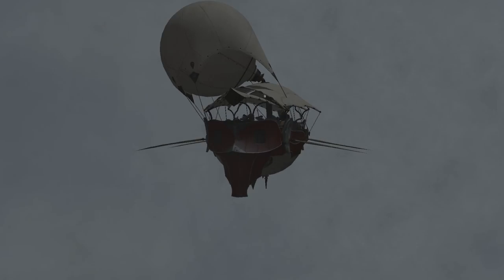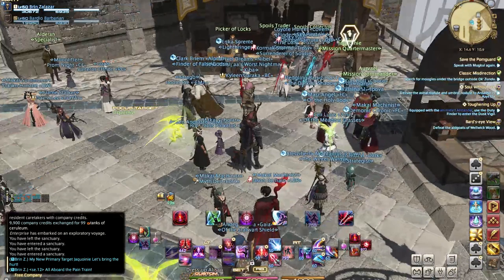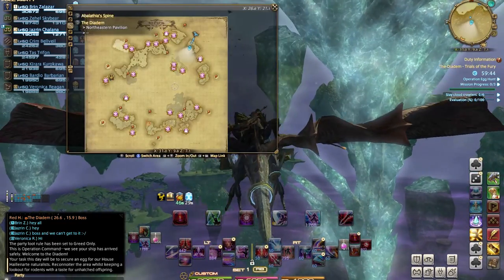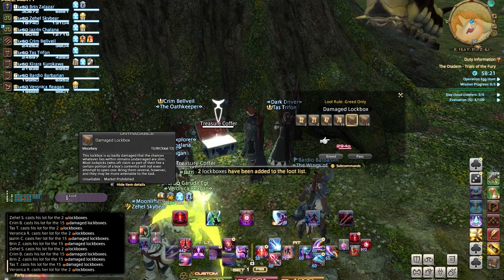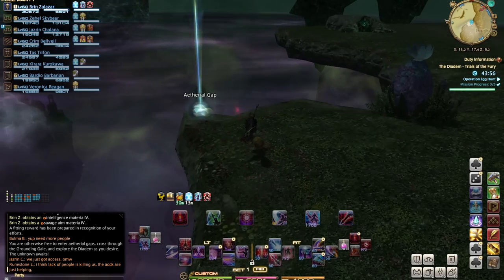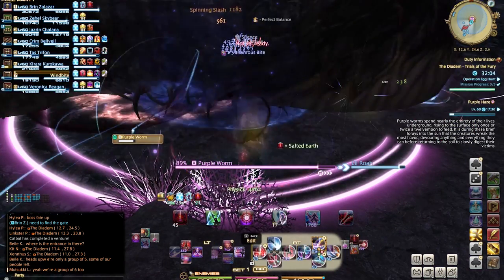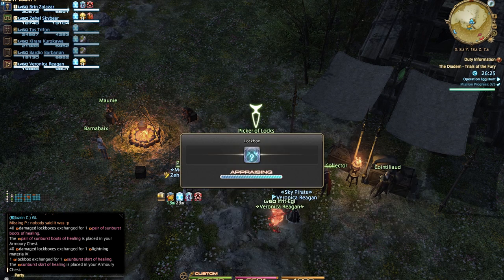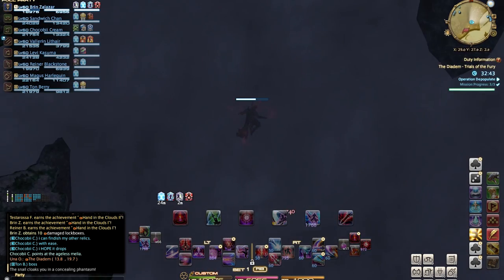FFXIV Diadem 2.0 Getting Started Primer - General Tips and Tricks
Final Fantasy XIV spent some time reworking the Diadem for Patch 3.55b. There is a lot going on with this "new" 8 man content.

Having the opportunity to reward you an i280 weapon from Emergency Missions.